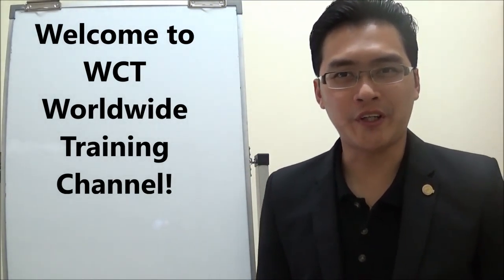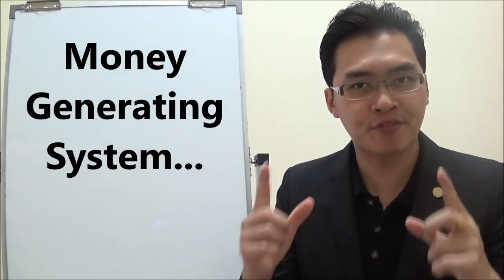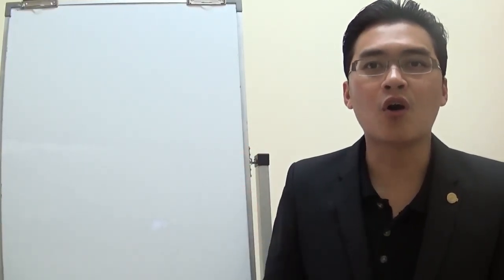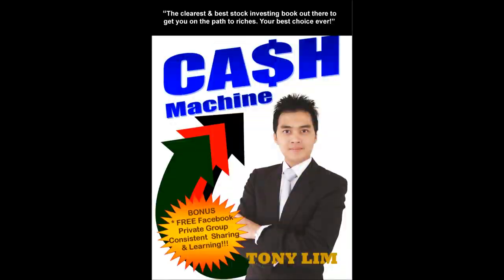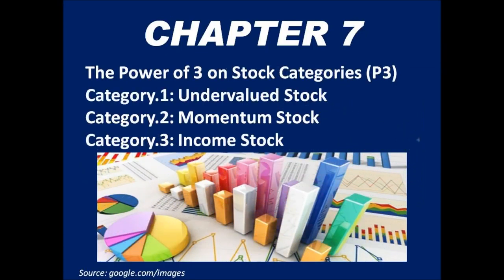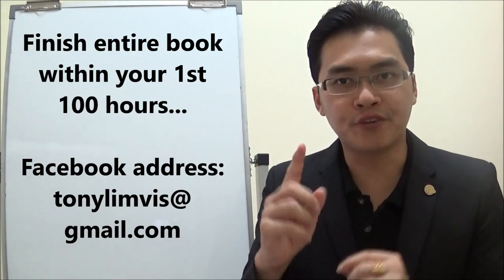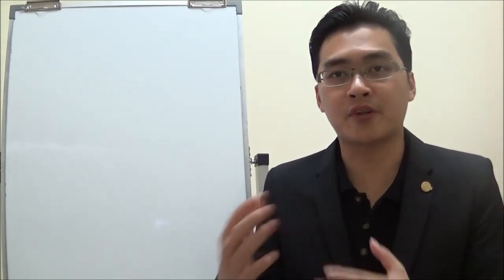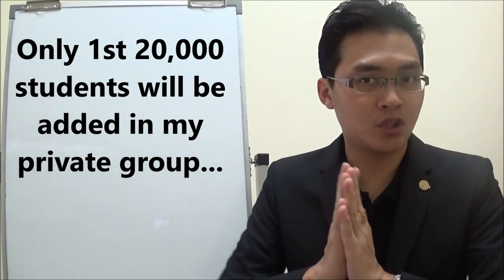Building My Own CASH MACHINE through Stock Investment